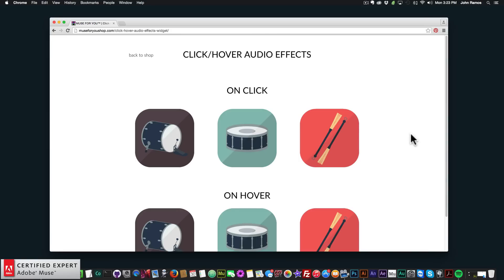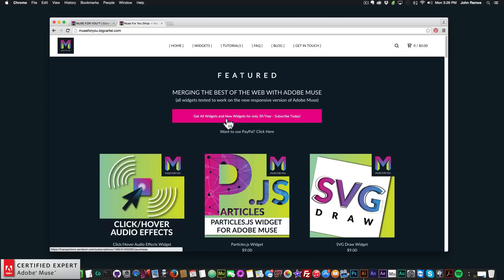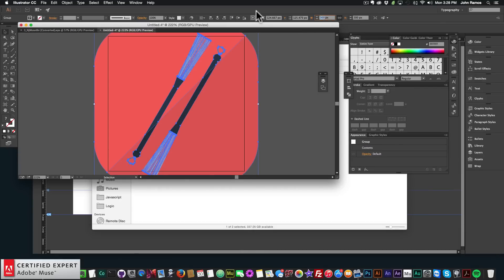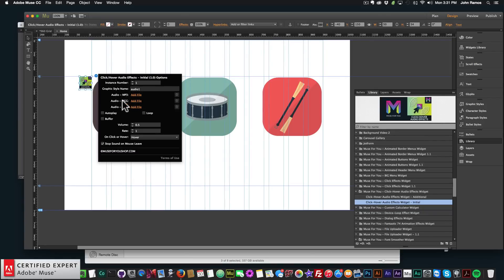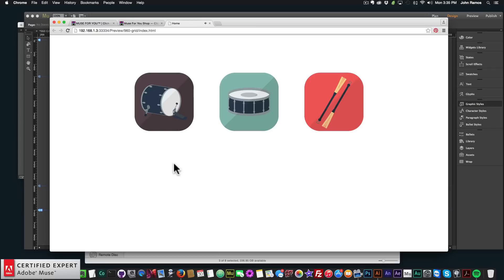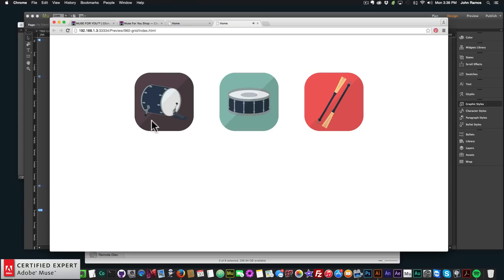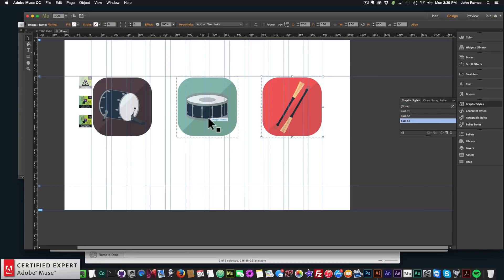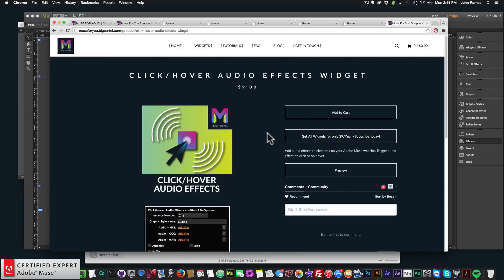Click-Hover Audio Effects Widget | HTML5 Audio | Adobe Muse CC